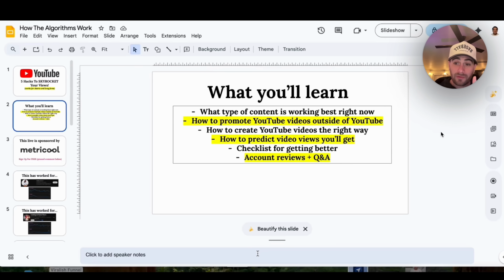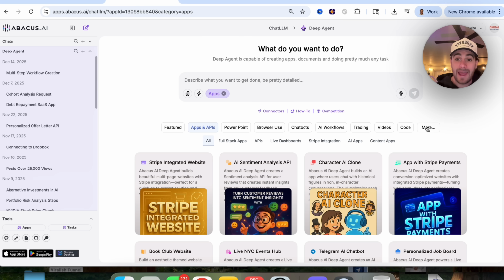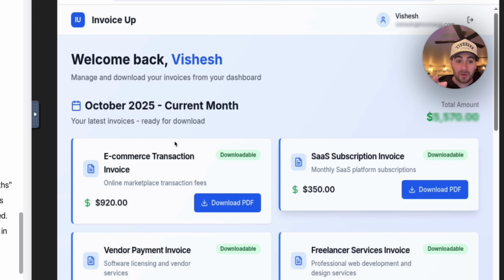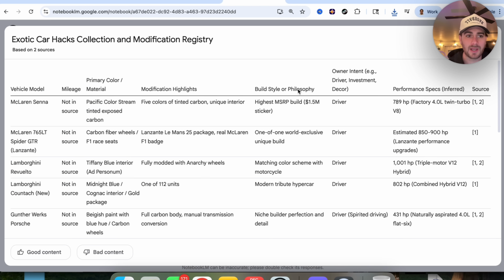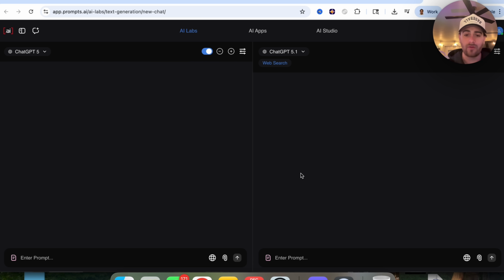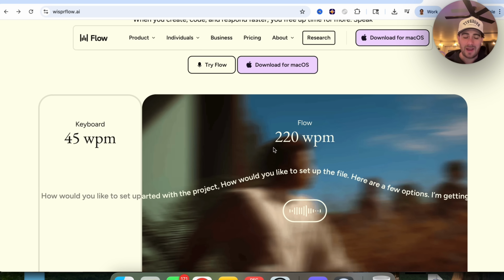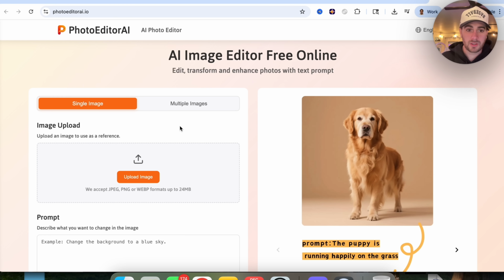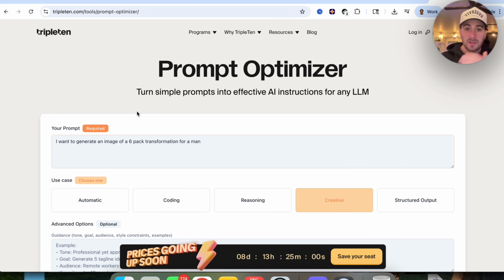The Most POWERFUL FREE AI Tools That You Won’t Believe Exist 🤯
This video shows you 7 of the most powerful Free AI tools that I’ve ever found. These AI tools help you automate your work, compare ChatGPT to Gemini to DeepSeek to Claude, edit photos for free, transcribe your voice to text and so much more.